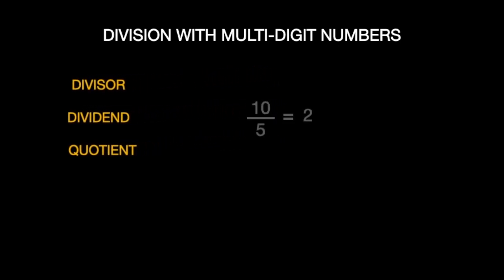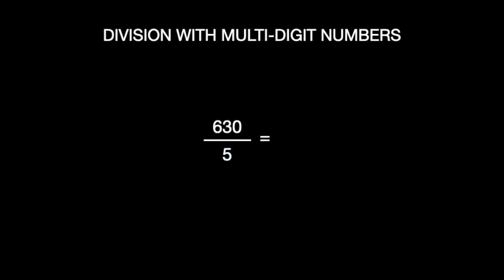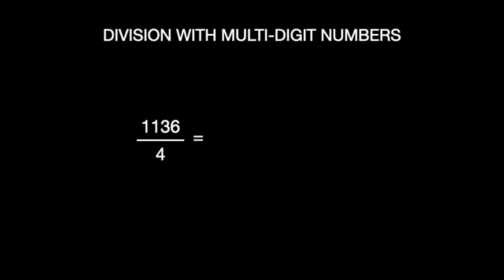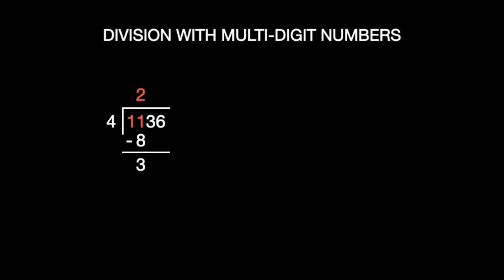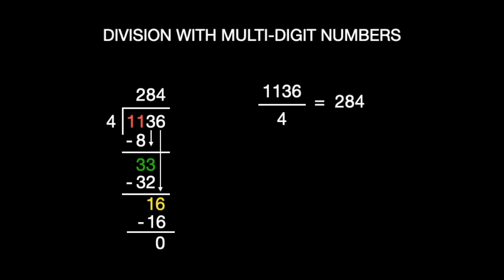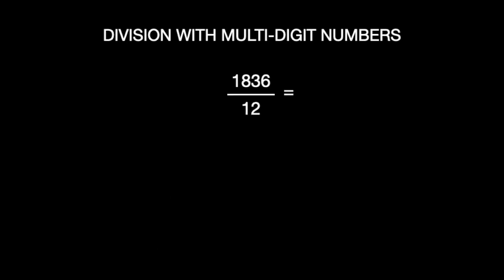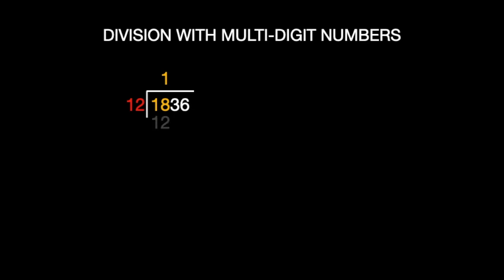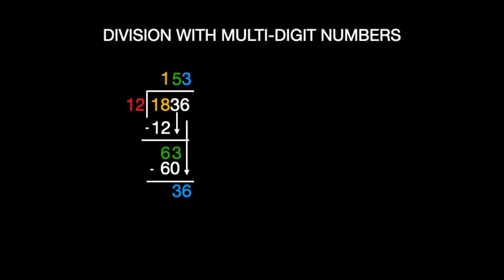Divide multi digit numbers three and four digits dividends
Dividing multi-digit numbers, such as three- or four-digit dividends, involves long division. Start by dividing the first digit of the dividend by the divisor to determine the first digit of the quotient. Multiply the divisor by this digit and subtract the result from the dividend. Bring down the next digit from the dividend and repeat the process until all digits have been brought down and divided. The final result is the quotient, and any remainder is recorded if applicable.